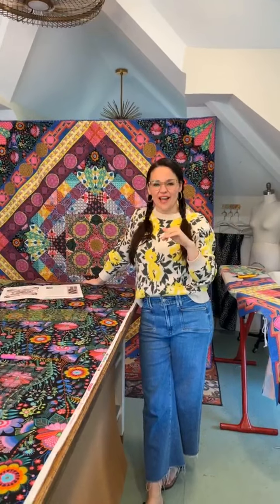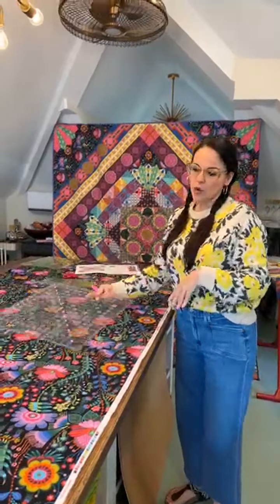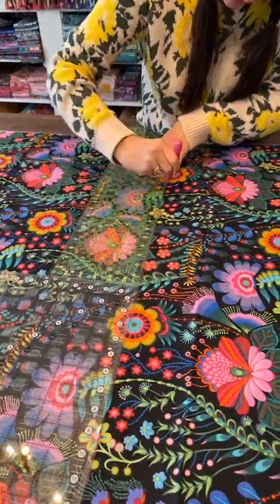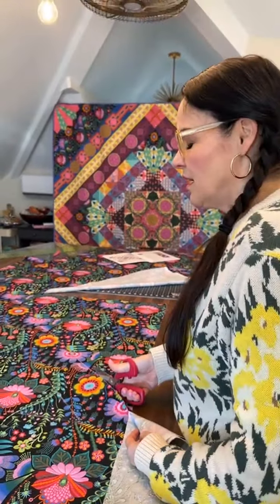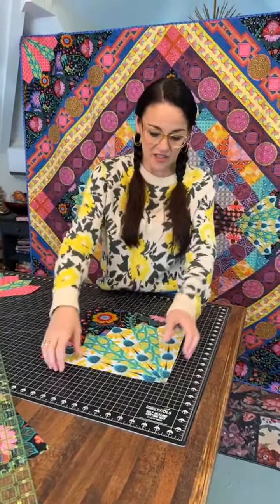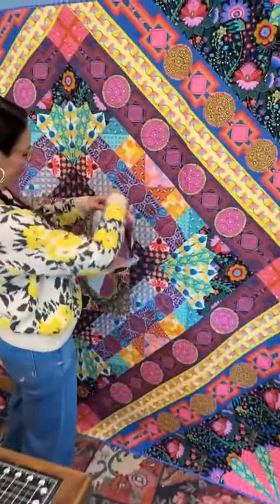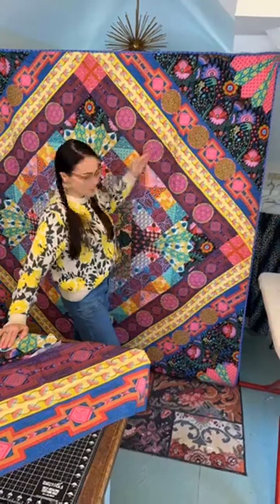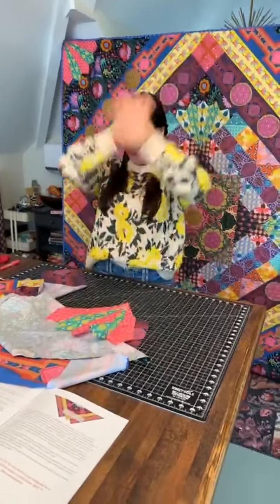Anna Maria’s Brave Quilt Club: Part Five